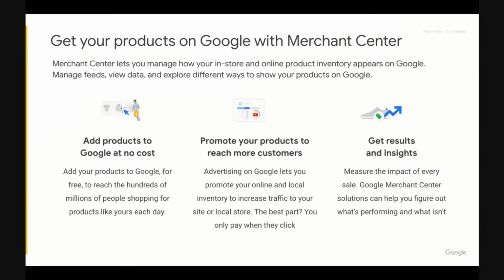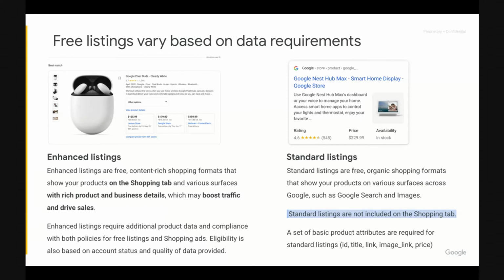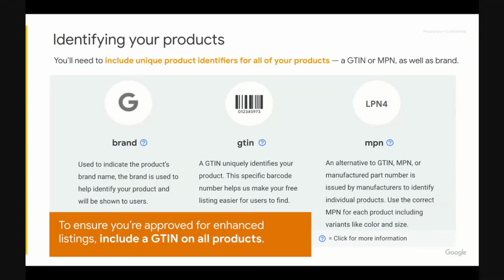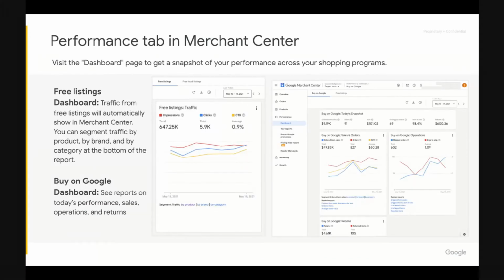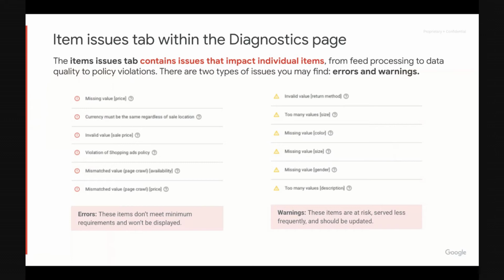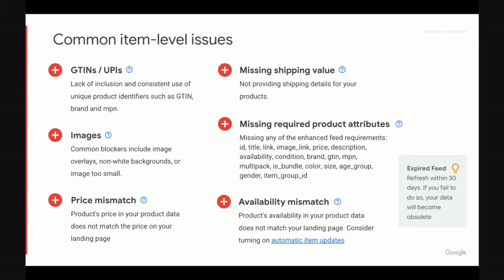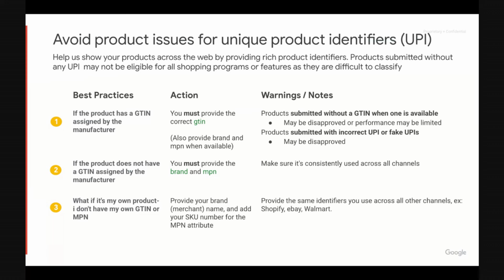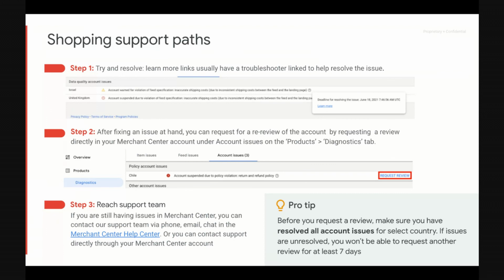Merchant Center Livestream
Merchant Center lets you manage how your product inventory appears on Google. Watch this virtual training to learn how to use Merchant Center to get discovered across Google.

These are the topics well cover:
-Intro to Merchant Center
-Troubleshooting tips and tools
-Guidance on most common issues